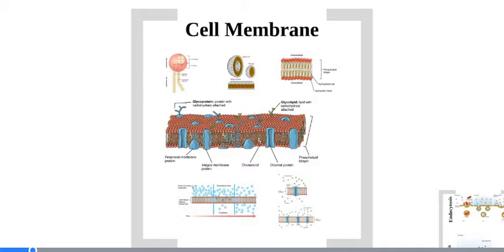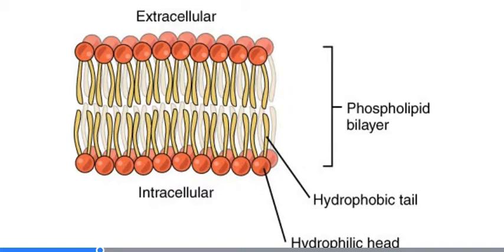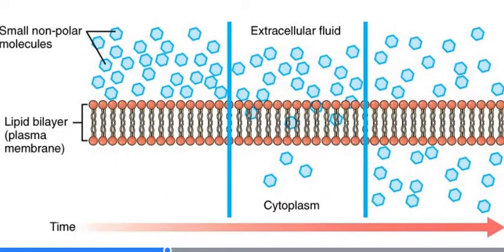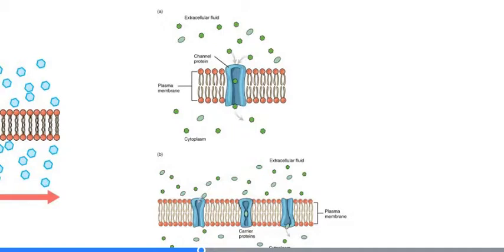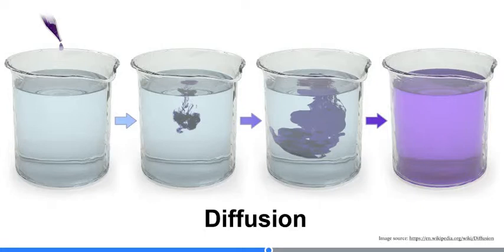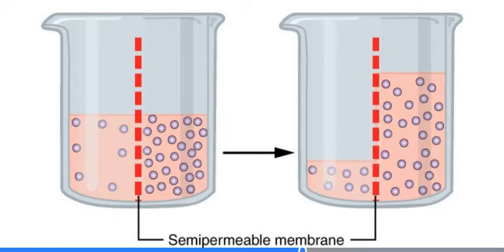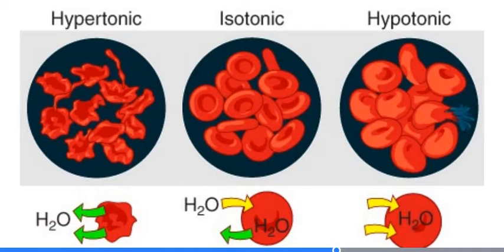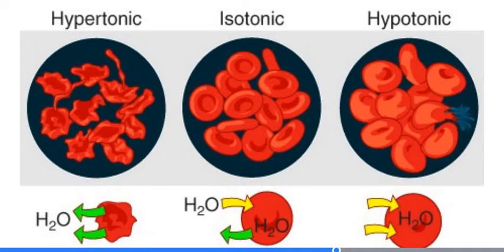The Cellular Level of Organization - The Cell Membrane